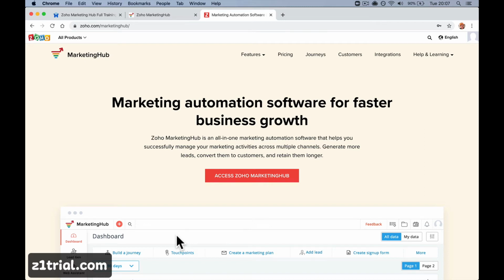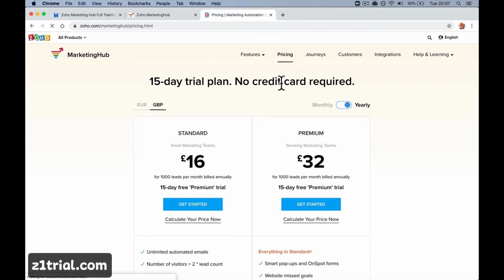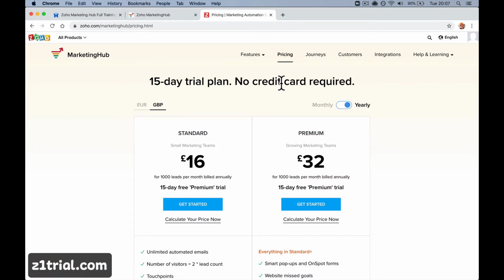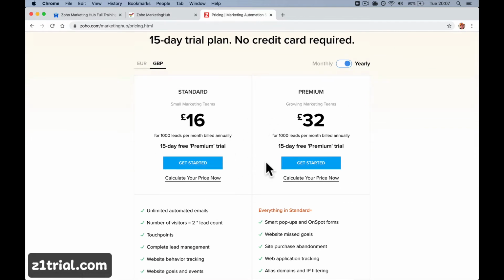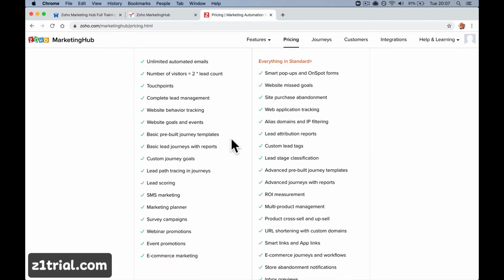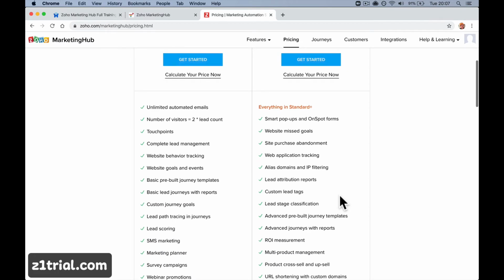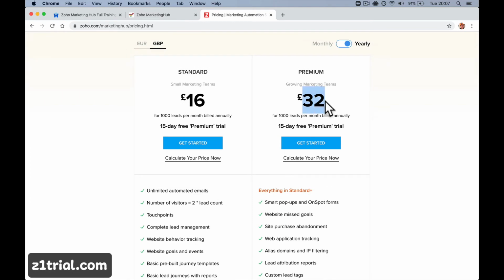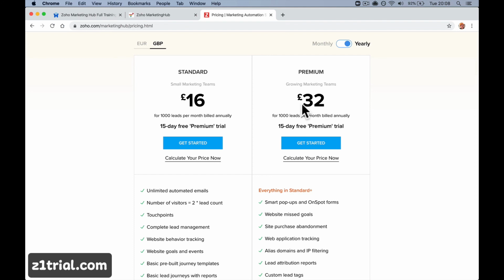Zoho Marketing Hub 2020 Pricing Explained